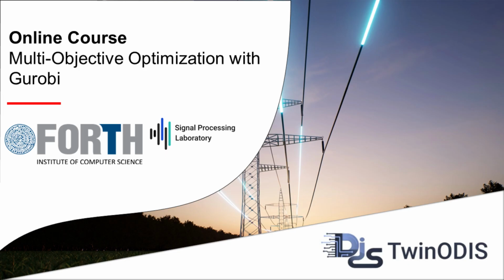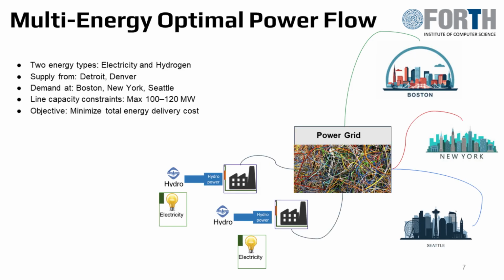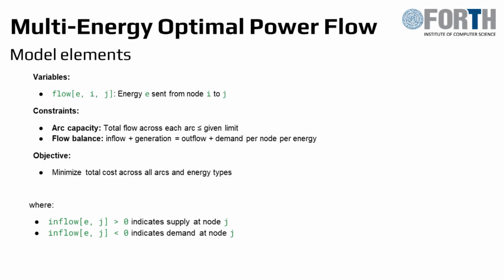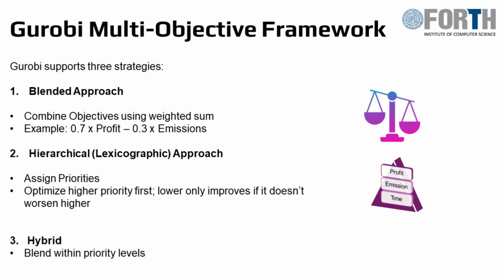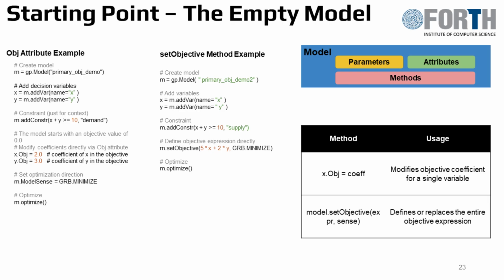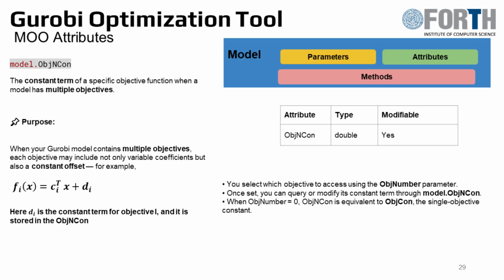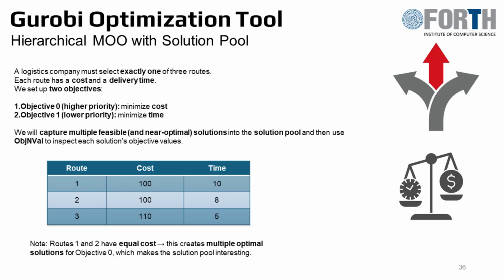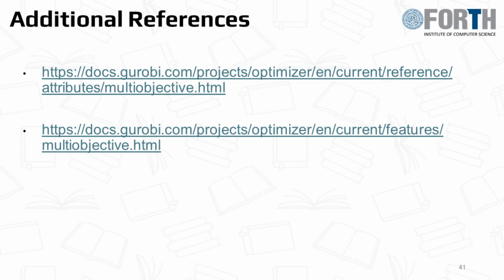TwinODIS MOOC 2 Part3